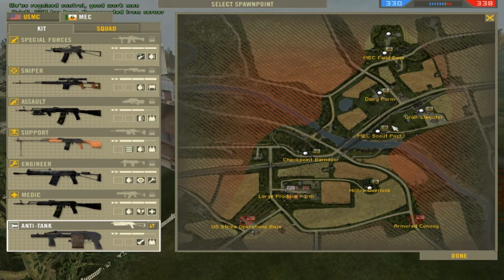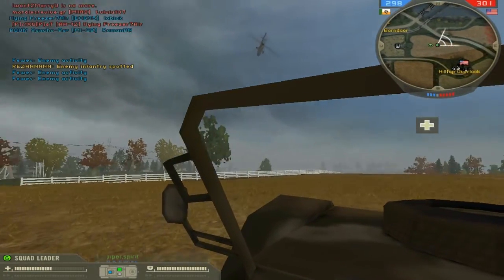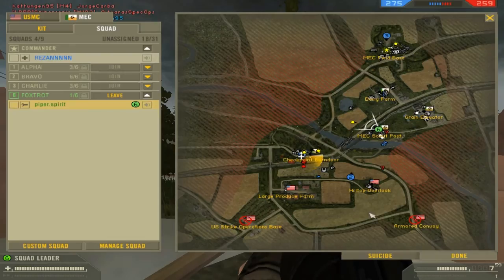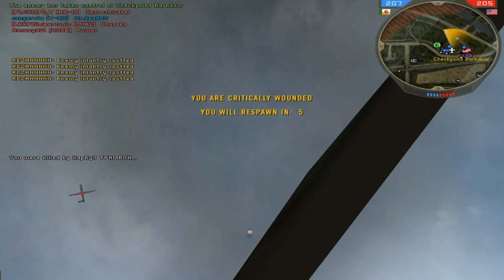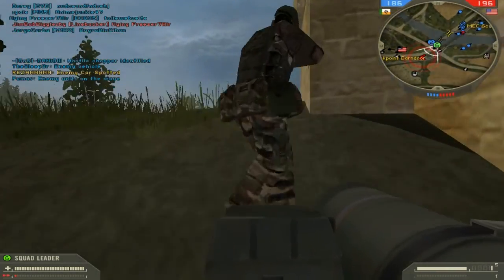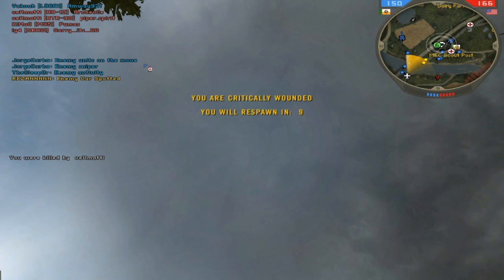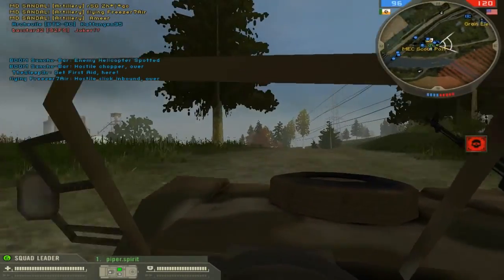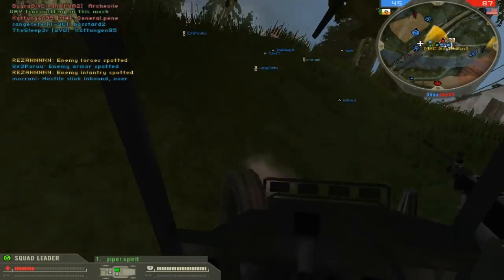Battlefield 2 Play 4 Free Battlelog.co - Operation Harvest Let's Play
Play Battlefield 2 for free, with all expansions at the

This video was virtually my 1st round in a good number of years. just a casual let's play game:D